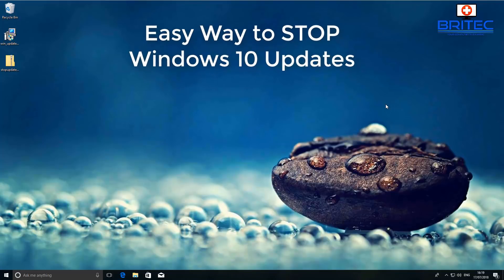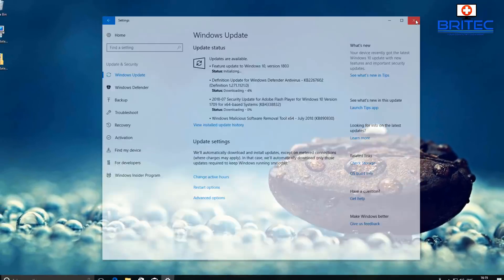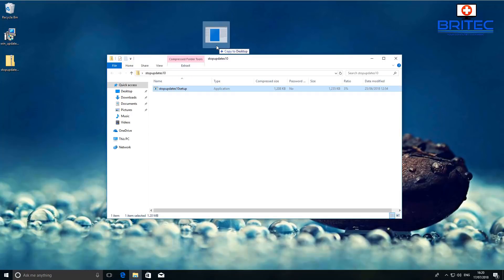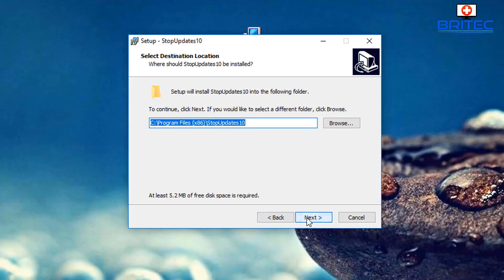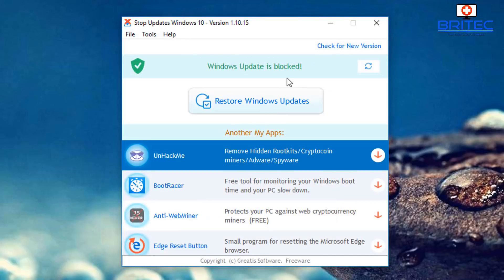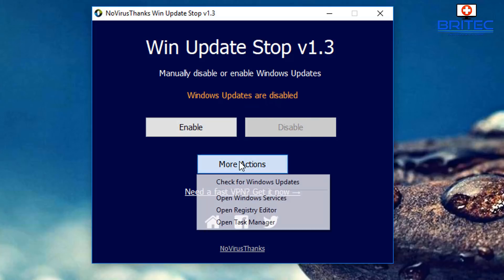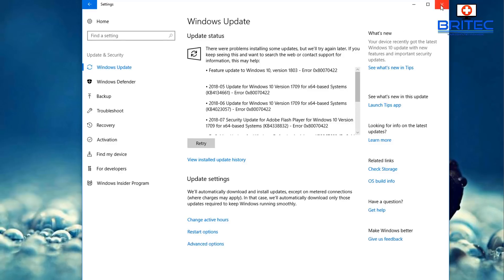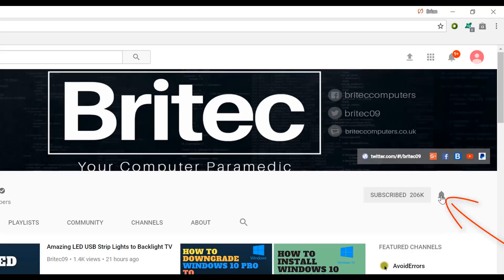Easy Way to STOP Windows 10 Updates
How Can I Disable Windows 10 Update? If you want to disable windows 10 updates temporarily or permanently, then its real easy with this bit of software.

I myself leave windows updates enable, but there is times where I like to disable windows 10 updates or upgrades so the system is not forced to shutdown or restart when I am working.

I have seen people complain about windows 10 restarting when they don't want to and lose the work that they was working on at the time.

This simple method to enable or disable windows 10 updates is handy for them situations where you don't want to update or upgrade windows 10.

This Microsoft site can show you how to manage the Windows 10 upgrade

How to manage Windows 10 notification and upgrade options